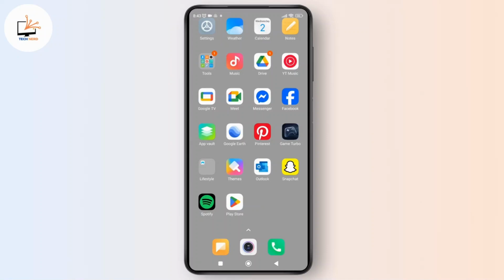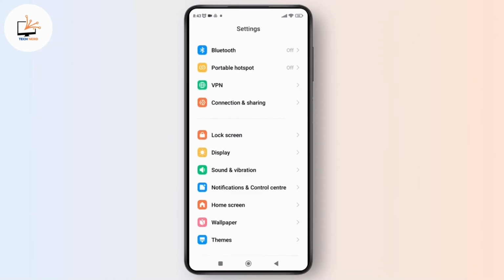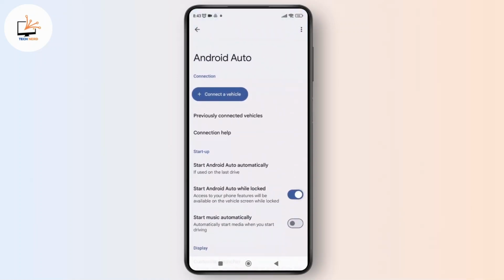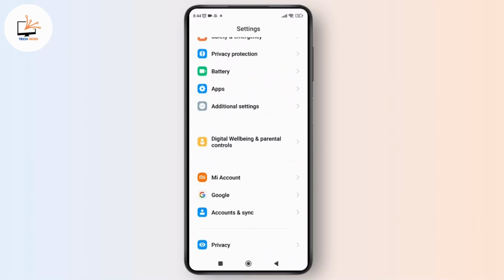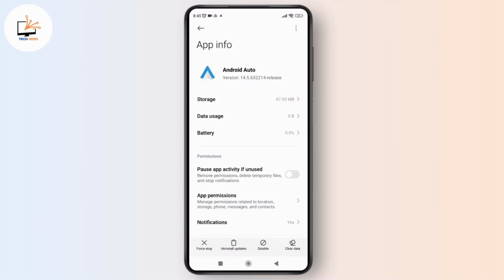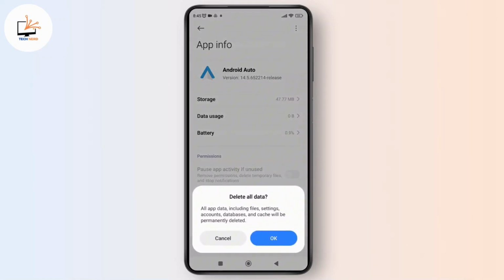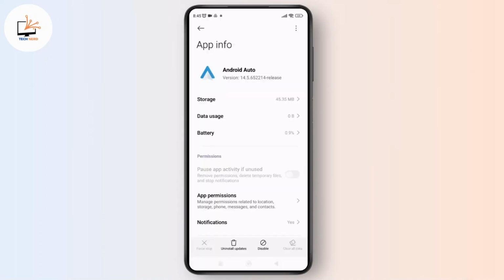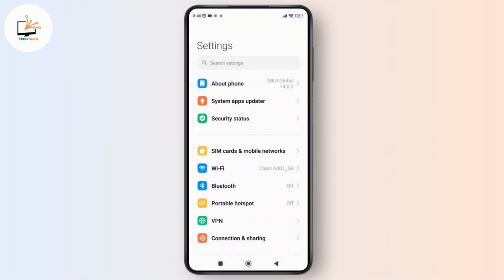How To Fix Android Auto Not Working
Struggling with Android Auto not working or failing to connect to your car? In this step-by-step guide, learn how to fix Android Auto connection issues fast! We cover checking device settings, managing app permissions, clearing cache, restarting your phone, and updating your software to get Android Auto running smoothly again. Perfect for all Android users facing Android Auto problems.

Chapter Timestamps:
00:00:00 - Introduction
Overview of Android Auto not working and what we will fix today.

00:00:15 - Step 1: Check Device Settings
Open Settings  Connection and Sharing  Android Auto. Enable auto-start options.

00:01:00 - Step 2: Manage Android Auto App Settings
Clear cache, check app permissions (Location, Phone, SMS, Storage), and clear all data.

00:02:10 - Step 3: Restart Your Phone
Restart your device to refresh the system.

00:02:40 - Step 4: Update Software
Check for software updates in Settings  About phone and install if available.

00:03:20 - Conclusion